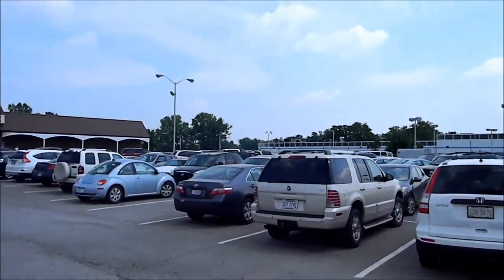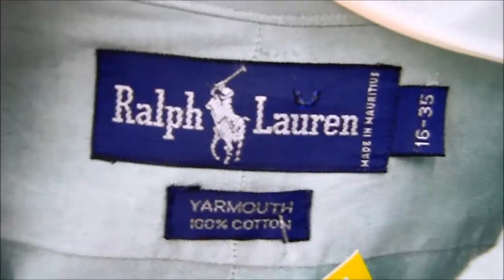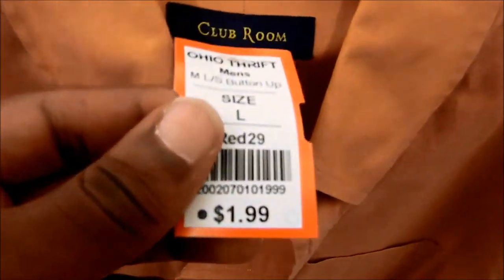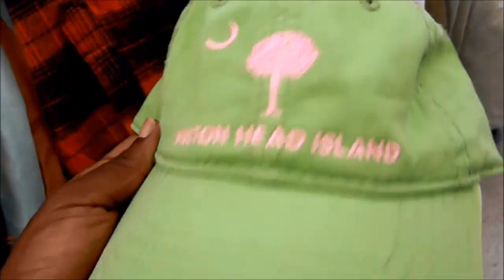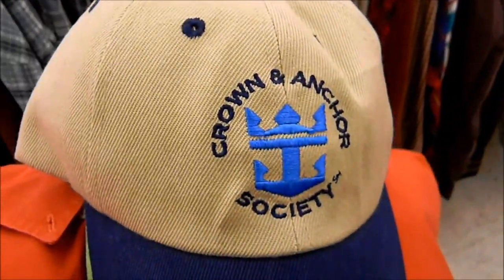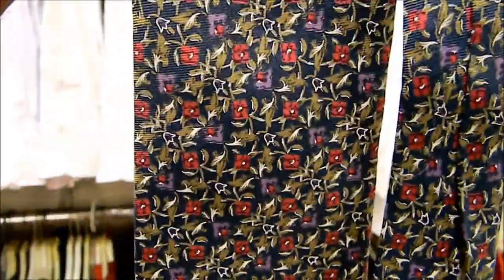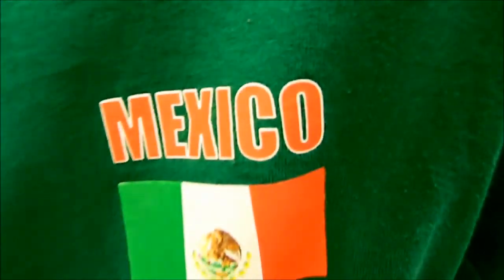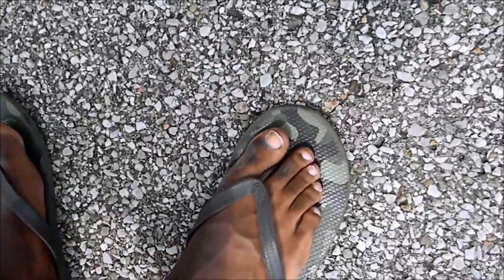Trip to the Thrift | Dior, Ralph, Disney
"STAY WITH STYLE"

Young noble
youngnnoble

Christian Dior
Club Room
Ralph Lauren
Pronto Uomo
Tommy Bahama
Disney
Open Trail
J. Crew
Diamond Supply Co.